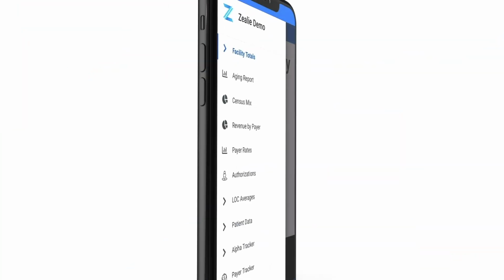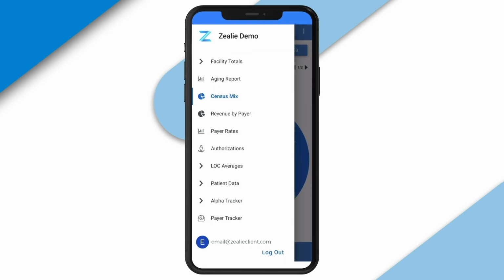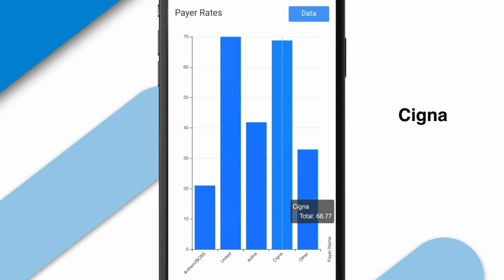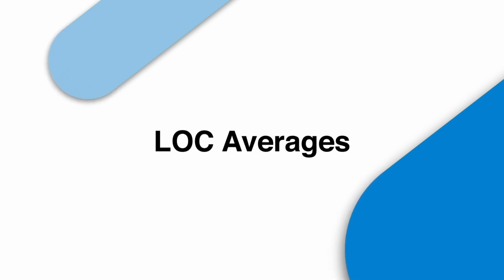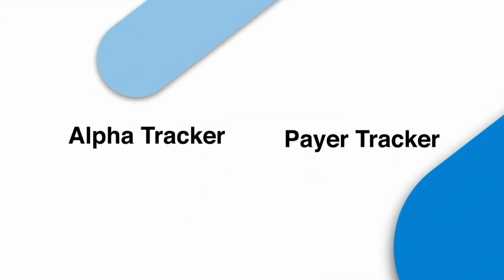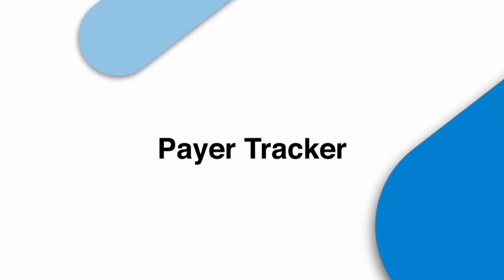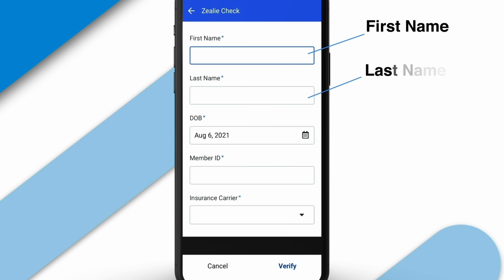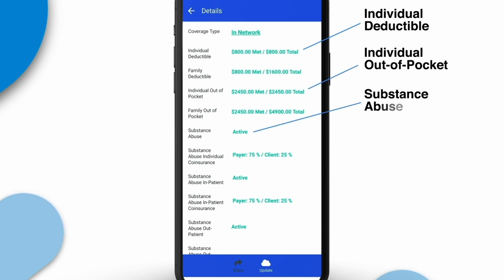Zealie's Mobile App Explainer Video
This is an explainer video that shows the different features of the Zealie Mobile App. This video includes animation, voiceovers, captions, and video editing.